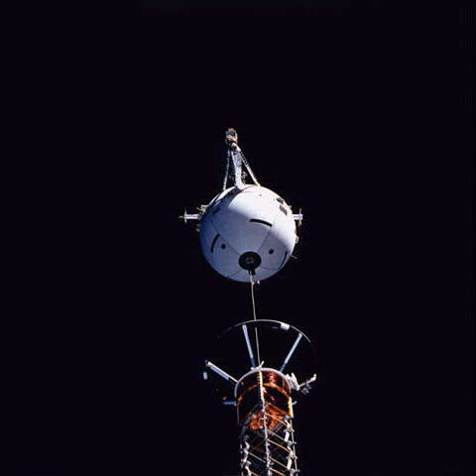Electrodynamic tether | Wikipedia audio article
00:00:32 1 Tether propulsion
00:01:13 2 Uses for ED tethers
00:02:02 3 Electrodynamic tether fundamentals
00:10:31 4 Tethers as generators
00:11:41 4.1 Voltage and current
00:12:32 4.2 Voltage across conductor
00:13:06 4.3 Current in conductor
00:14:07 4.4 Tether current
00:15:59 5 Current collection / emission for an EDT system: theory and technology
00:17:14 5.1 Bare conductive tethers
00:19:01 5.1.1 Orbit motion limited (OML) theory
00:19:49 5.1.2 Deviations from OML theory in a non-flowing plasma
00:22:35 5.1.3 Flowing plasma effect
00:23:31 5.2 Endbody collection
00:24:06 5.2.1 Passive collection theory
00:24:56 5.2.2 Flowing plasma electron collection mode
00:25:20 5.2.3 Flowing plasma ion collection model
00:25:57 5.2.4 Porous endbodies
00:27:08 5.2.5 Other current collection methods
00:28:20 5.3 Space charge limits across plasma sheaths
00:28:45 5.4 Electron emitters
00:29:21 5.4.1 Thermionic cathode (TC)
00:29:49 5.4.2 Electron field emitter arrays (FEAs)
00:32:57 5.4.3 Hollow cathode
00:34:42 5.4.4 Plasma collection and emission summary
00:36:53 6 Electrodynamic tether system fundamentals
00:40:09 6.1 Bare tether system derivation
00:41:05 6.1.1 Derivations
00:41:59 7 Interstellar travel
00:47:20 8 See also
00:49:44 9 References
00:50:42 10 Further reading

- Socrates

SUMMARY
Electrodynamic tethers (EDTs) are long conducting wires, such as one deployed from a tether satellite, which can operate on electromagnetic principles as generators, by converting their kinetic energy to electrical energy, or as motors, converting electrical energy to kinetic energy. Electric potential is generated across a conductive tether by its motion through a planet's magnetic field.
A number of missions have demonstrated electrodynamic tethers in space, most notably the  TSS-1, TSS-1R, and  Plasma Motor Generator (PMG) experiments.